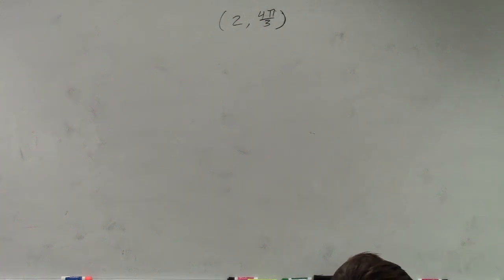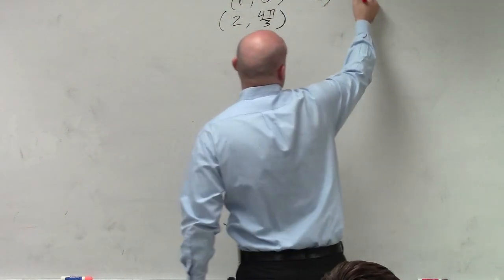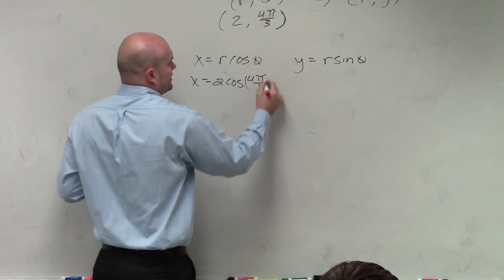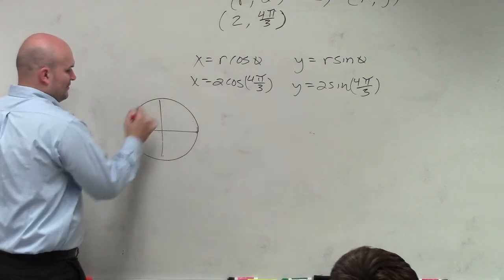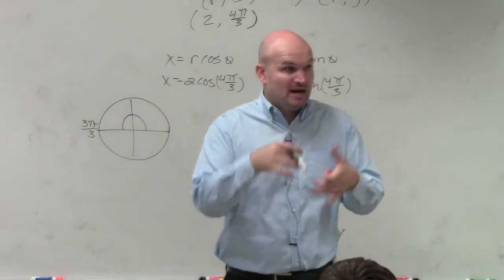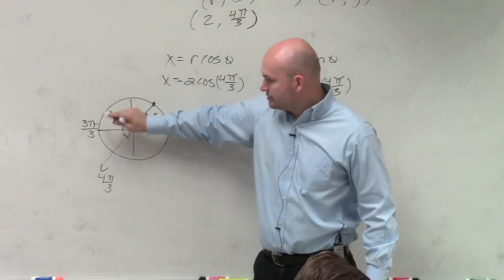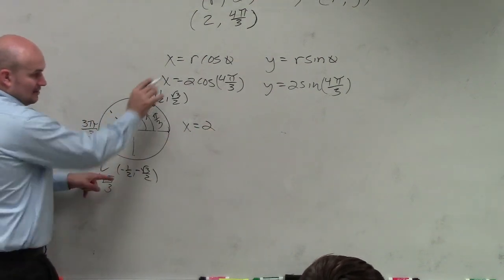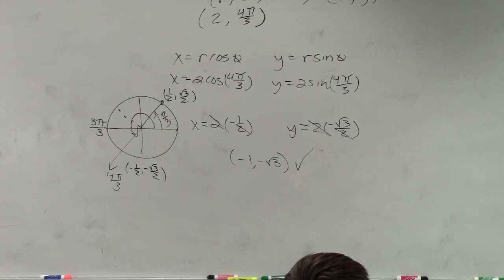Converting a point from polar to rectangular